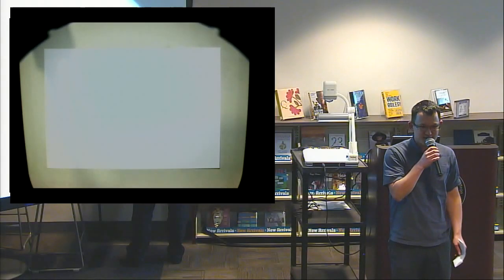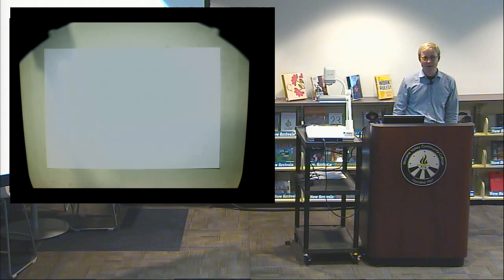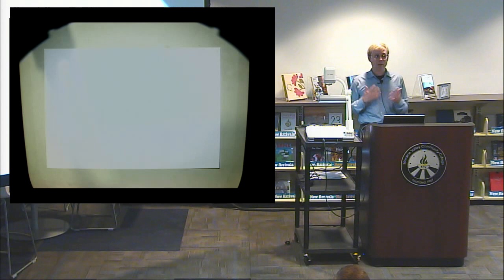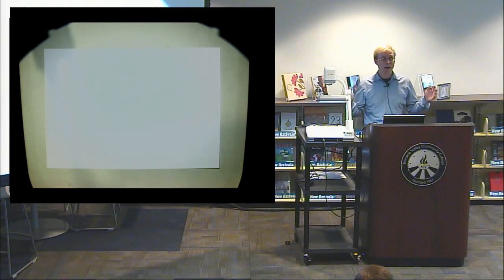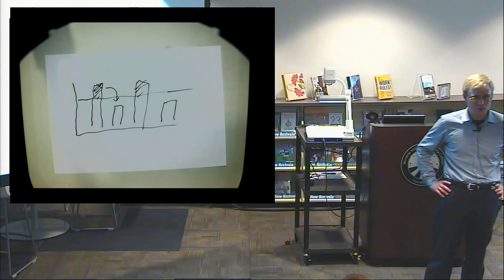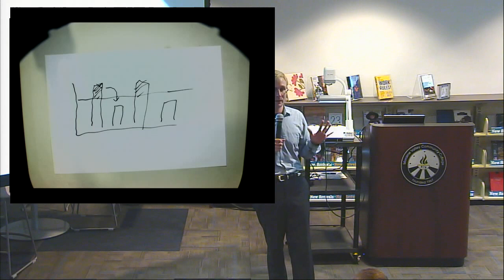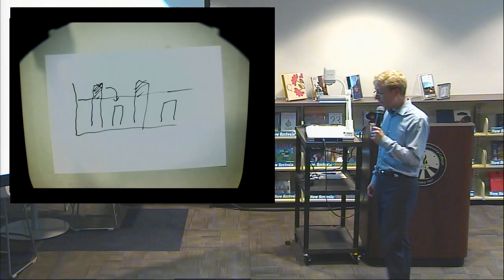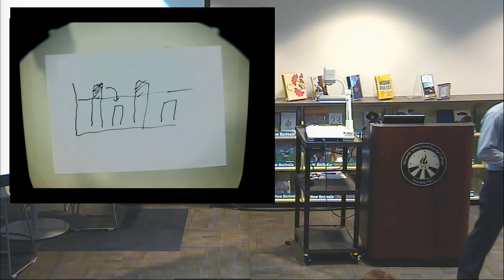Engineering in Today’s Manufacturing Industry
Learn more about the role of engineering in the manufacturing industry, from planning projects to production and continuous improvement. Presenter Ray Baade is a project/layout engineer for Ace Metal Crafts, a custom manufacturing company that produces sanitary stainless steel parts for primarily those in the pharmaceutical and food processing industry. He received a bachelor’s degree in mechanical engineering from the University of Illinois at Chicago. This event is part of the Moraine Valley Community College STEM (science, technology, engineering, mathematics) program.